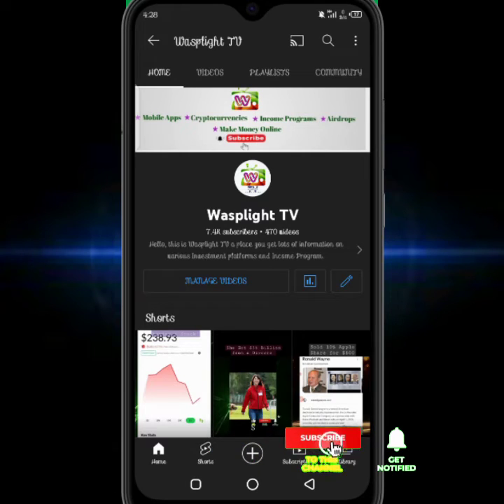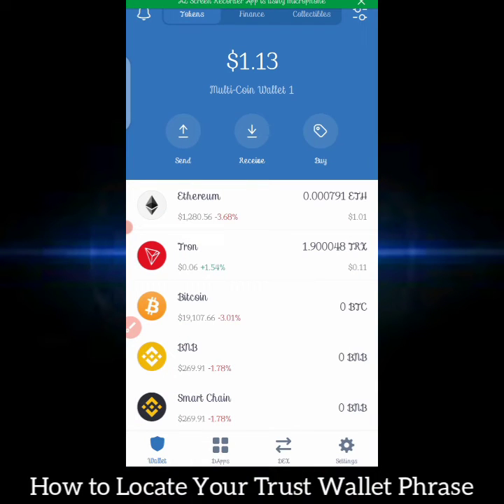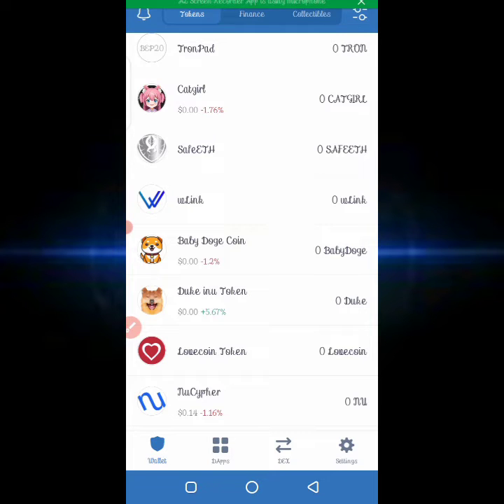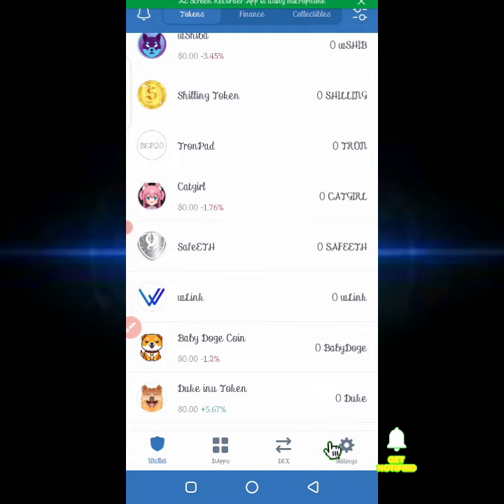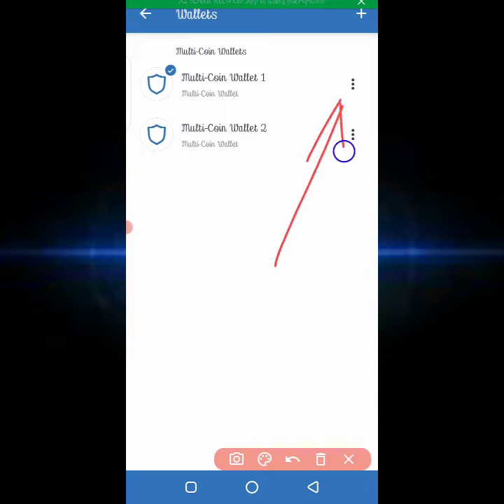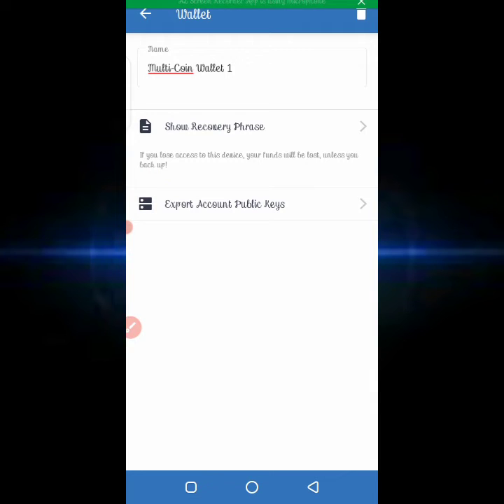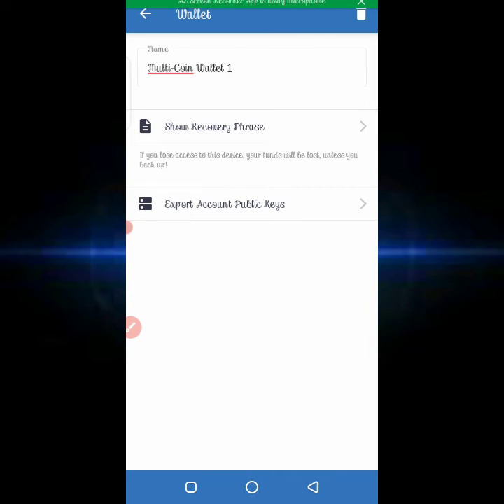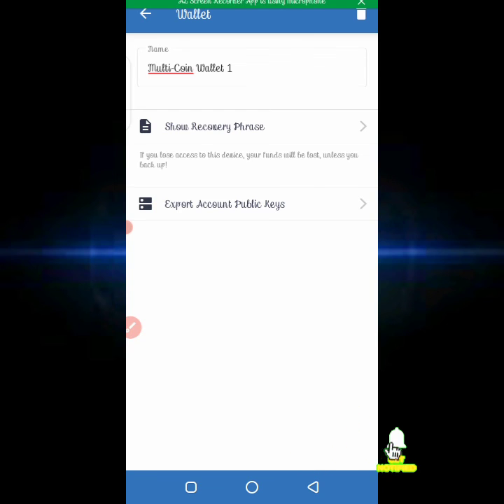How to Locate 12 Word Recovery Phrase on Trust Wallet || Trust Wallet Hack for all Crypto Lovers.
You need to know how to Locate and Secure your Trust Wallet Phrase else if lost, your account can't be gotten back.

You can join us on WhatsApp also.